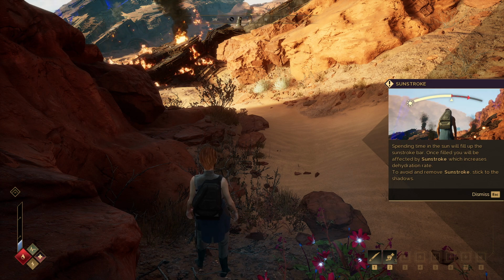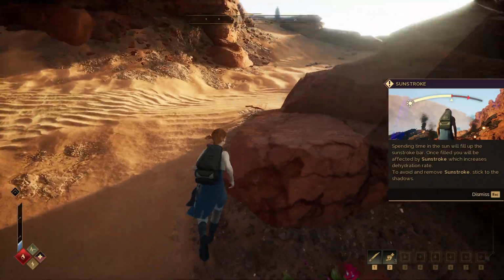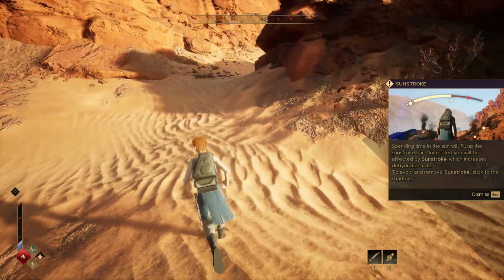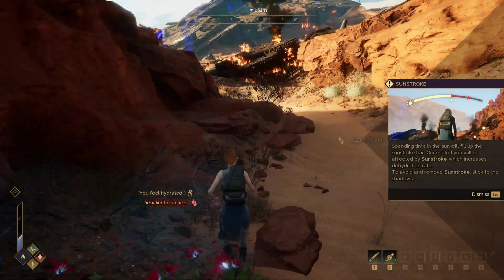DUNE: Awakening - How to Avoid Sunstroke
If you’re playing DUNE: Awakening and want to know how to avoid sunstroke, this video will help you stay safe in the harsh desert environment. We explain how the sunstroke bar works, what happens when it fills up, and the best ways to prevent sunstroke while exploring. Learn how to use shadows, manage your hydration, and keep your character healthy in DUNE: Awakening. Whether you’re new to the game or looking for survival tips, this guide covers everything you need to know about avoiding sunstroke and staying cool on Arrakis.

How to avoid sunstroke in DUNE: Awakening?
How to reduce sunstroke bar in DUNE: Awakening?
How to stay hydrated and safe from sunstroke in DUNE: Awakening?

0:00 Introduction to sunstroke in DUNE: Awakening
0:15 How the sunstroke bar works
0:27 Effects of sunstroke and hydration
0:40 Using shadows to lower sunstroke
0:46 Drinking water to prevent dehydration
0:52 Final tips and summary